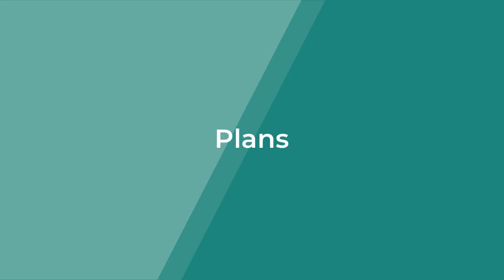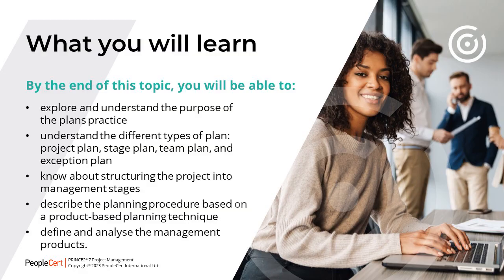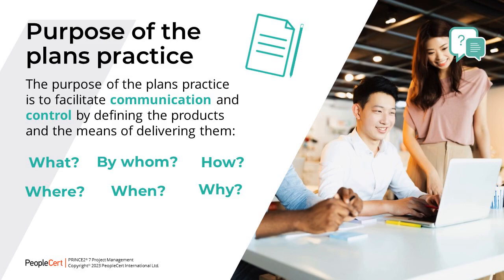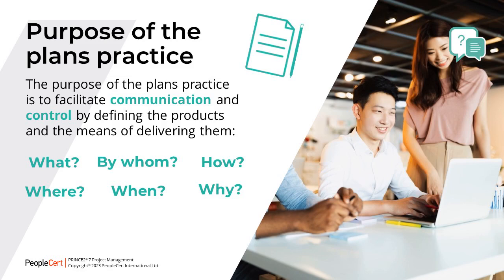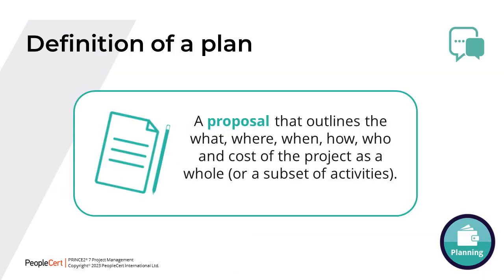PRINCE2 7 and what is a plan?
Welcome to this module on the plan's practice. The plan's practice is one of the 7 PRINCE2 practices. The main aim of this module is to ensure that you understand the importance of planning in exercising control, plans facilitate communication and control by defining the means of delivering the products.

It is important to note that the other practices depend on effective planning before and during each project. We will look into PRINCE2 recommended planning techniques and why a product based planning approach is used. The key purpose of a plan is to facilitate communication and control through answering these key questions. What? What exactly are we making? We must understand the scope and quality expectations and requirements of our product.

By whom? Who will be involved in the creation and checking of our product? How? How are we going to build the product? How are we going to run our project? Where? Where will development take place? Where are materials coming from? When? When will the product be ready for handover? When will specific tasks take place.

Why? Why are we running our project? Why are we doing things in one particular way over another? These questions are all answered in a plan. The definition of a plan is one you should commit to memory.

A proposal that outlines the what, where, when, how, who, and cost of the project as a whole or a subset of activities. Notice these questions are identical to that of the purpose of a plan. This may help you remember the definition.